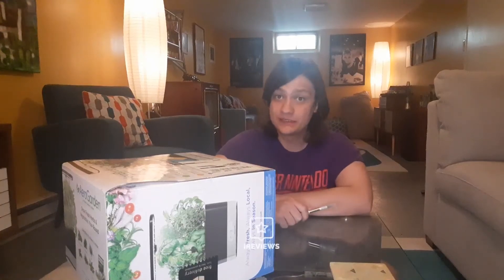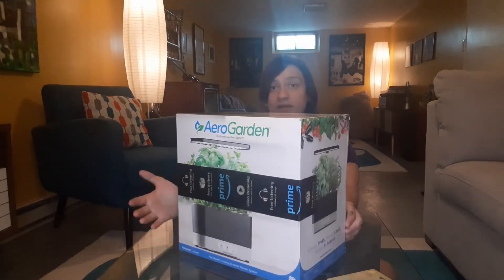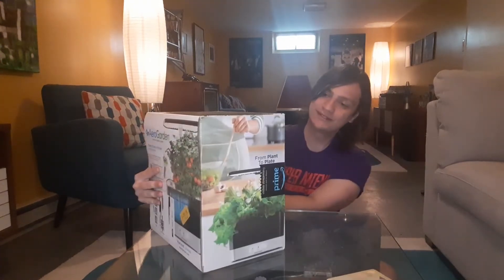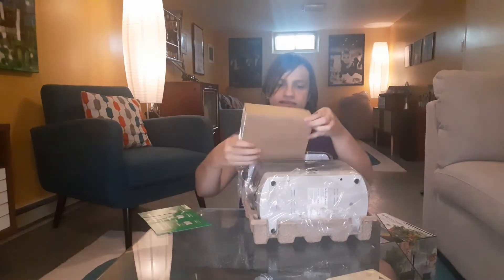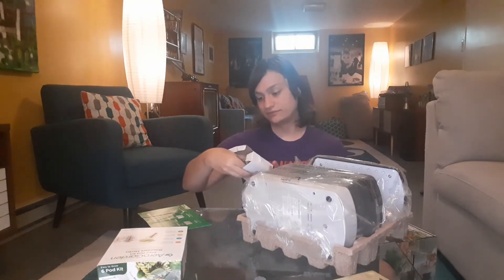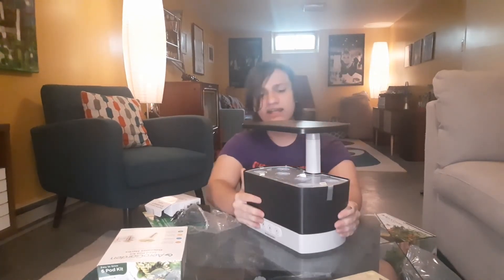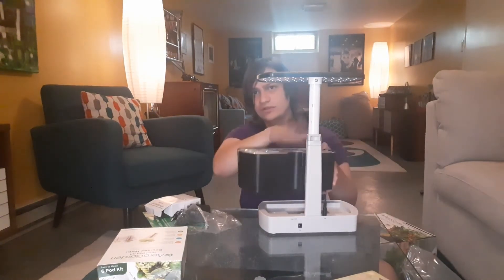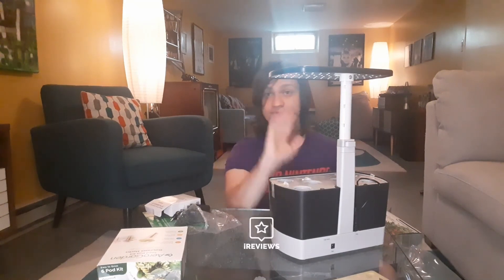Aerogarden Harvest Unboxing and First Thoughts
Aerogarden is a company and brand that produces relatively small hydroponic gardens that you can use to grow your own produce in the comfort of your own home. With an Aerogarden system you can grow herbs, flowers, and even vegetables all with a hydroponic system that keeps them healthy with minimal effort.

In this video I will unbox the Aerogarden Harvest while giving my honest and immediate thoughts on the product, the packaging, and branding. In addition to this video there will be a written review of Aerogarden as a whole along with a more structured video review in the Aerogarden Harvest.